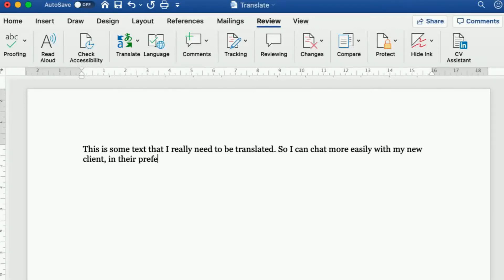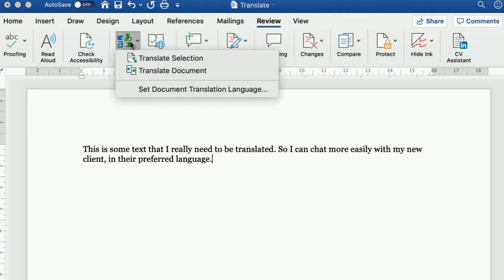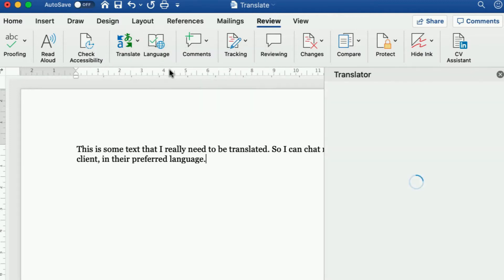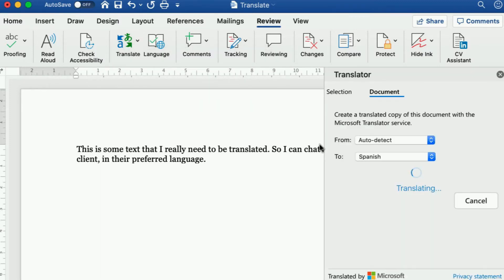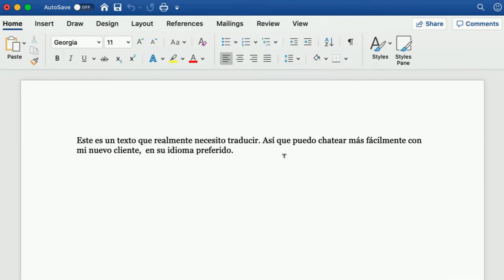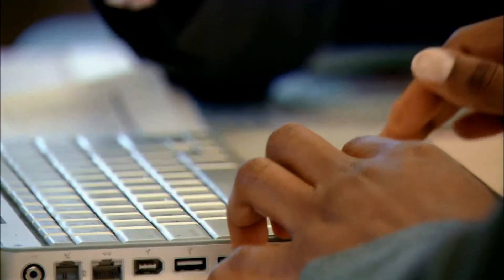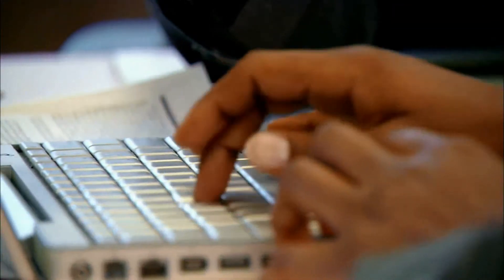Now you can translate languages within your Office 365 documents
Modern Networks is an IT and telecoms MSP.

Microsoft Translator has recently been added to Word, PowerPoint and Excel. And it’s a more efficient way to communicate with the world.

Because constantly Googling translations is time consuming. And can lead to mistakes.

Translator will help you send and understand important business documents with international partners. Without ever having to scribble notes or Google anything.

It’s not quite as perfect as a human translator just yet. But it’s becoming more intelligent and intuitive every day.

As business becomes more globalised, Microsoft Translator will become a must-have tool for organisations of all sizes.

Did you know there are dozens of other useful hidden features in Office 365? And your IT support company should be telling you about them.

We’ve got plenty of ideas to make your business more efficient.